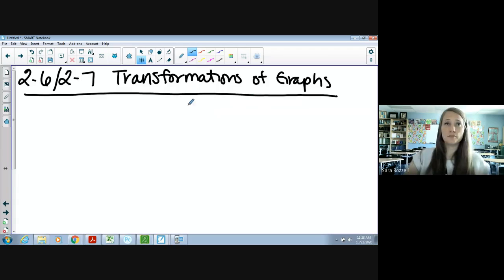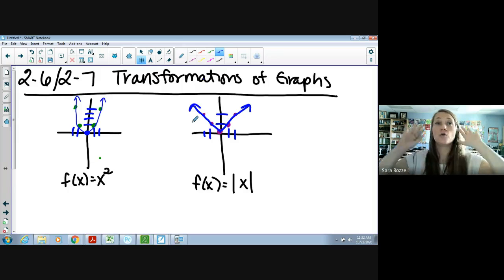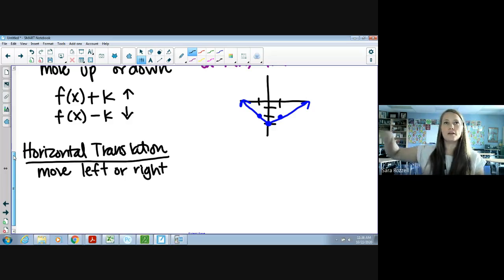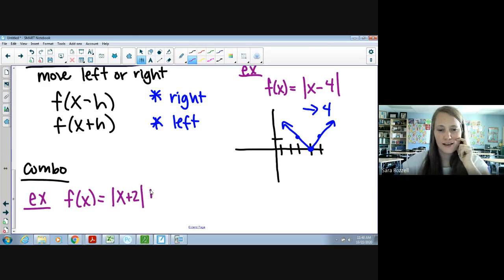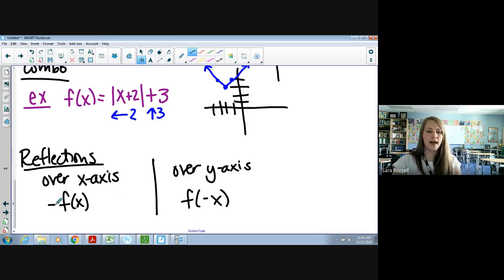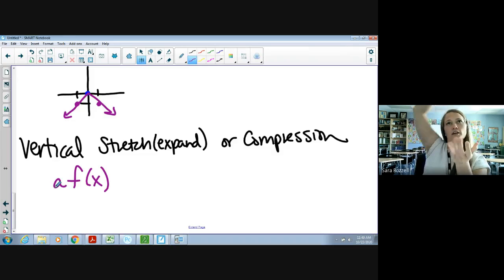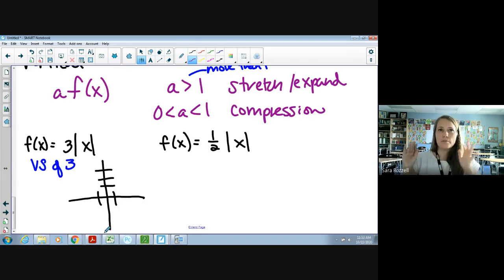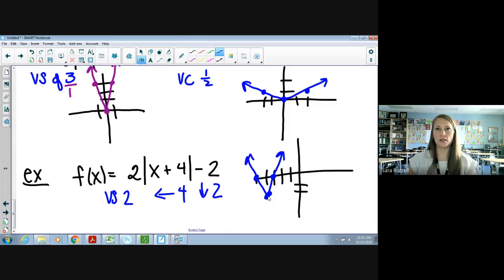Algebra 2 Lesson 2-6/2-7